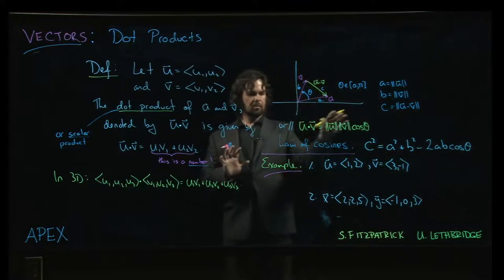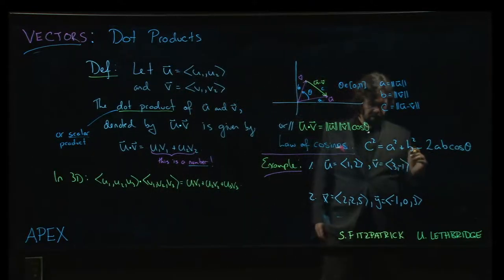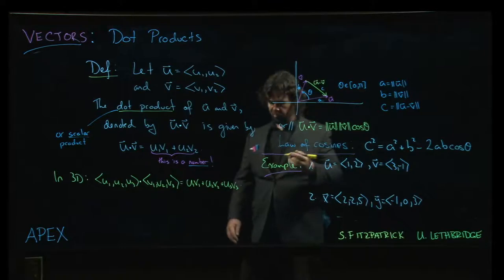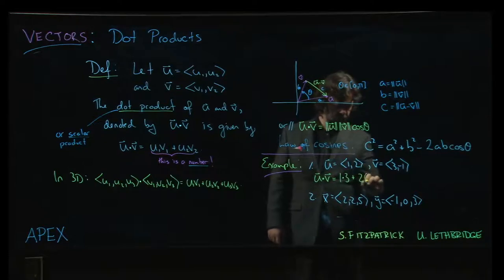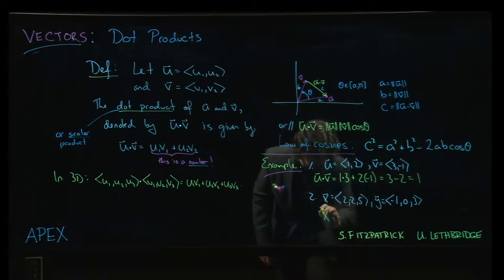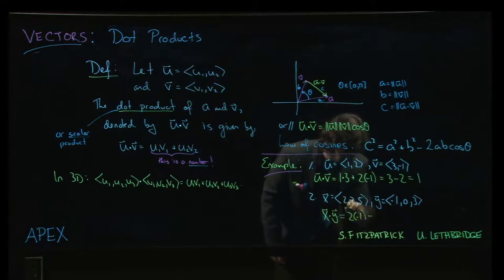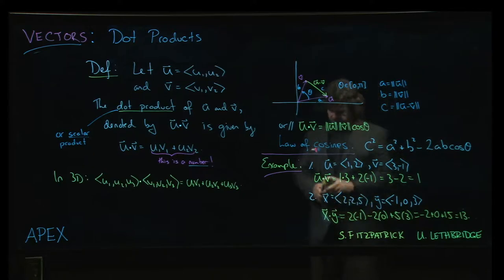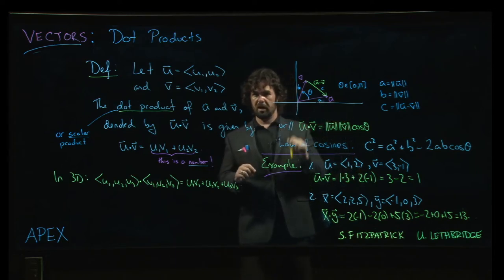Vectors: Dot Products - 02. Example